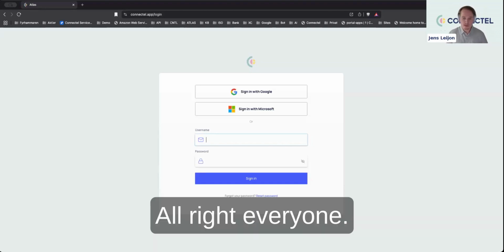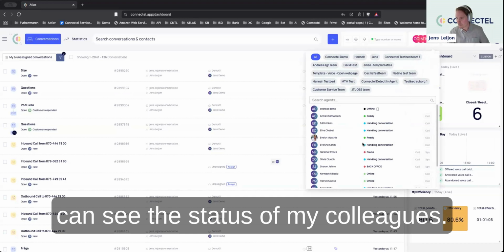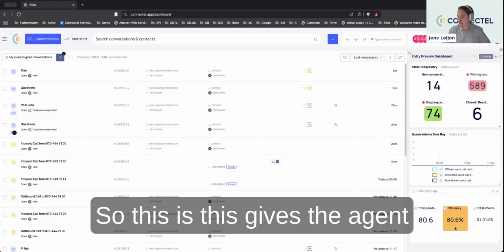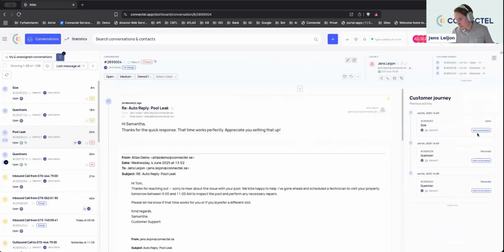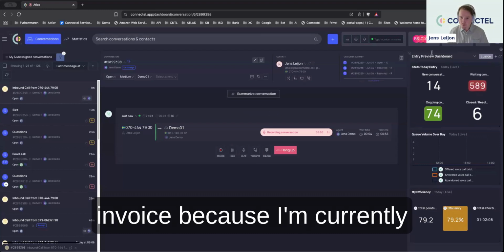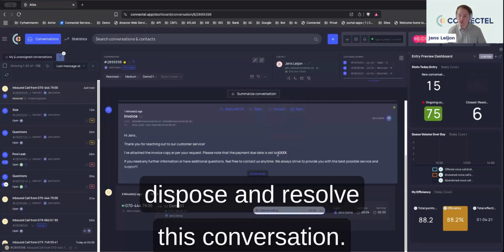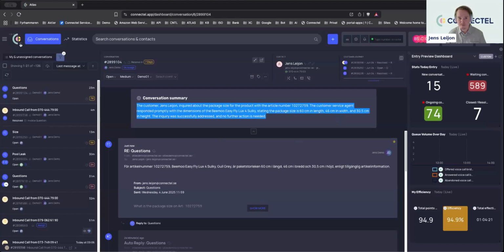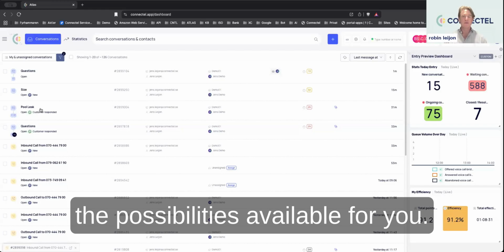Atlas: Where Omnichannel Meets Efficiency and Intelligence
See How Atlas Boosts Efficiency Through True Omnichannel Functionality

In this walkthrough, Jens demonstrates how Atlas gives the customer service team full control over every conversation, all gathered in a single view. By working in a unified interface, agents no longer need to switch between systems and can instead focus on what truly matters: the customer experience.

In the video, you’ll see:
– True omnichannel: manage all channels in one single window
– Live feedback in real time, directly within the case
– AI support that helps drive conversions
– Automatic summaries of entire conversations
– Complete customer journey overview – from first contact to resolution

Atlas provides you with the tools to work more efficiently, customer-focused, and data-driven without compromising on quality.